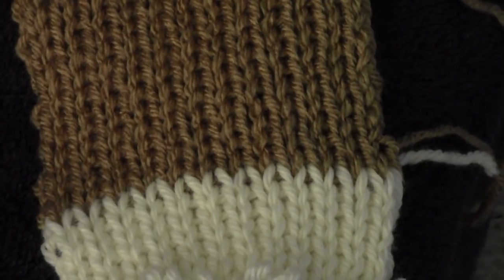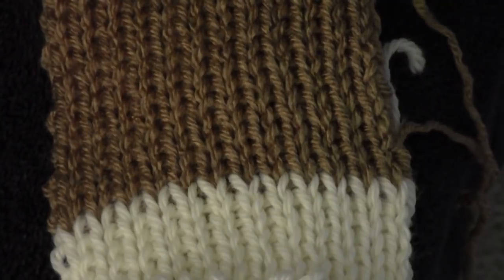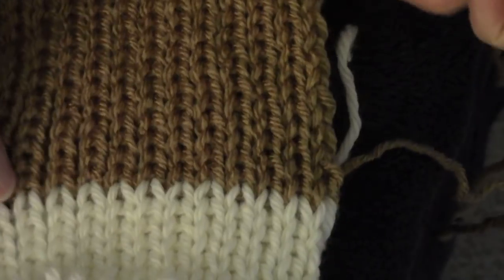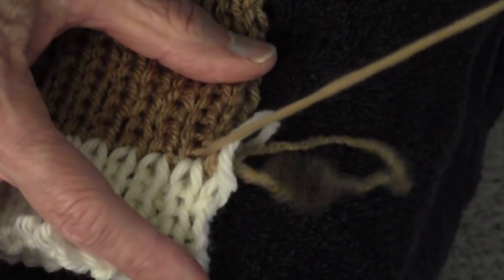Smiles & Frowns With Waste Rib by Diana Sullivan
Diana Sullivan teaches a needle bind-off for ribbng that is called "Smiles and Frowns" - using a new technique!  This method is for situations where you finish the main color ribbing, then do a few rows of waste knitting in ribbing.  It's ideal for circular sock machines, where you need a stretchy cuff, and for necklines where you have to pull the ribbing over your head.

For more machine knitting ideas, techniques, lessons, and free patterns, visit diananatters.blogspot.com.